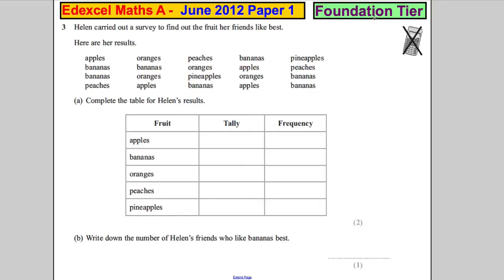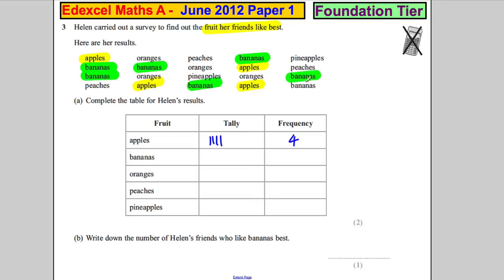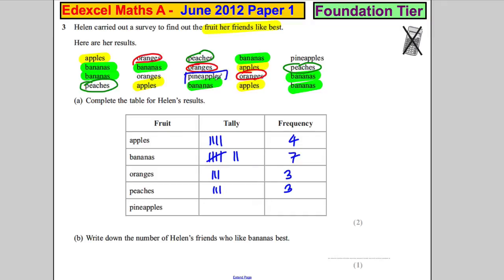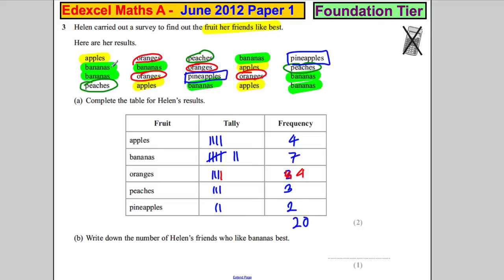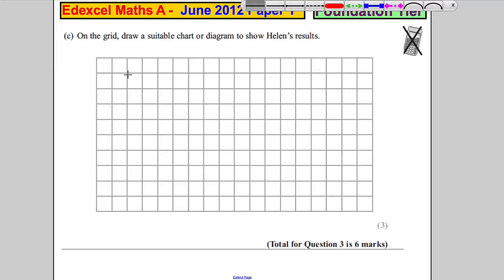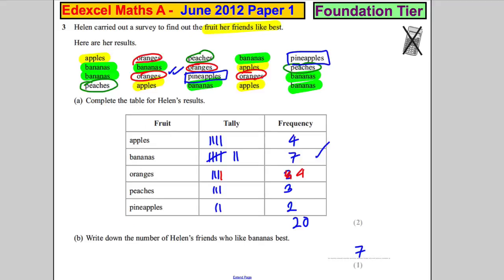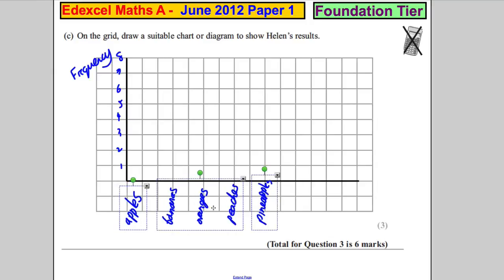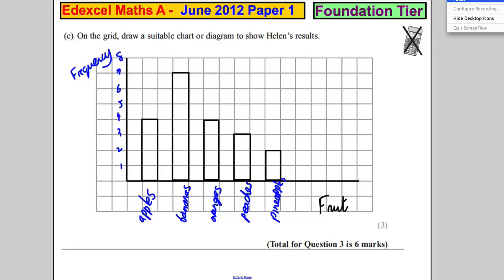Q3 Edexcel GCSE Maths 1F June 2012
Exam solutions.  Q3 Edexcel GCSE Maths 1F June 2012. data